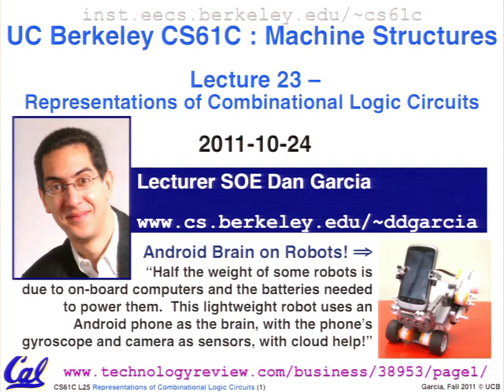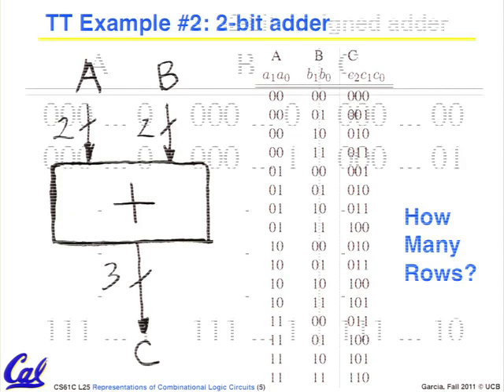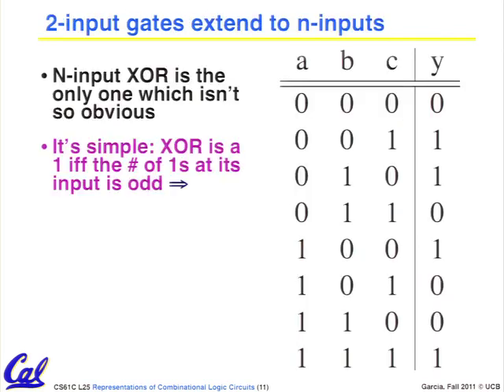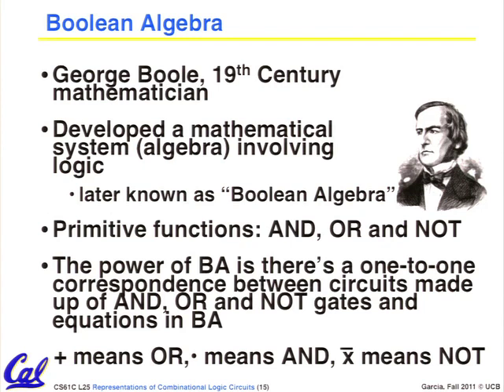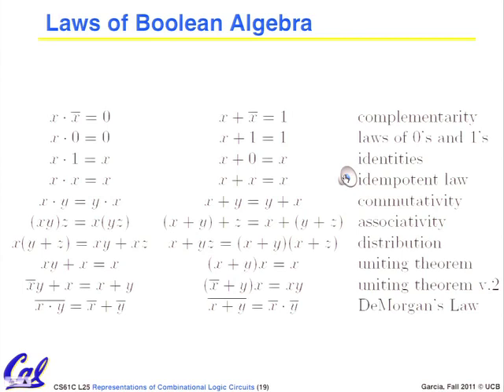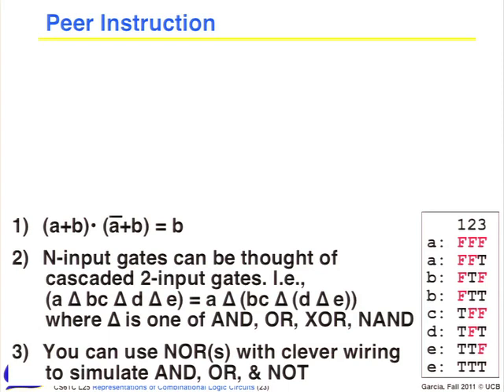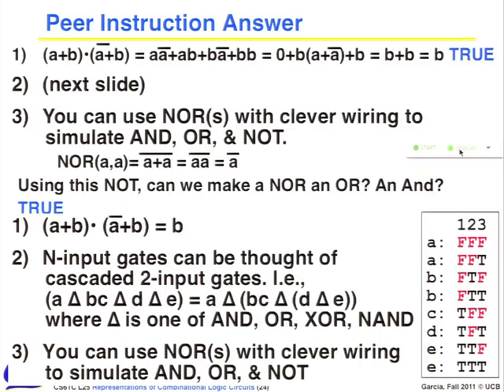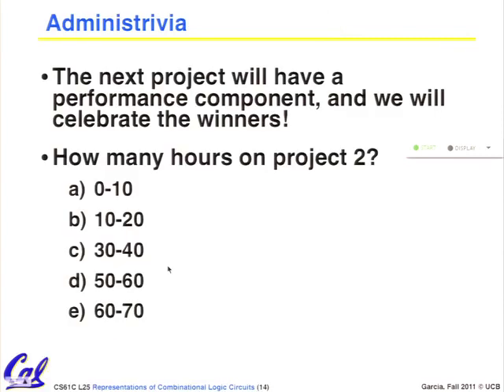Lecture 25 Multiplexers and AL